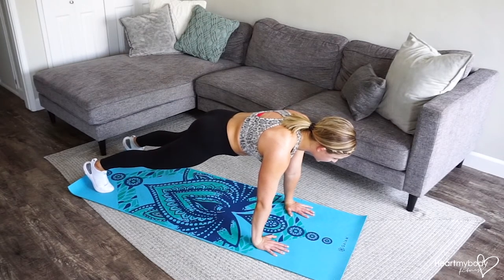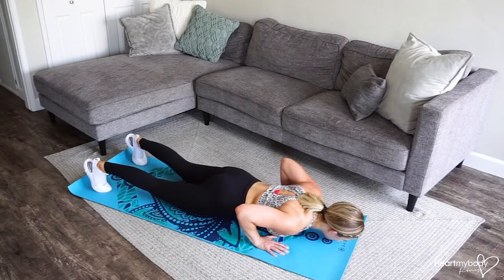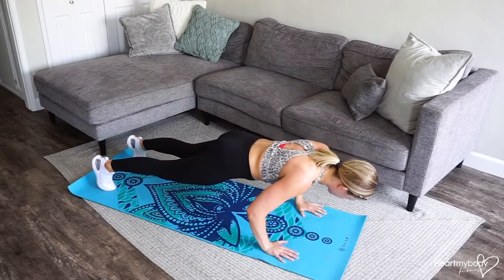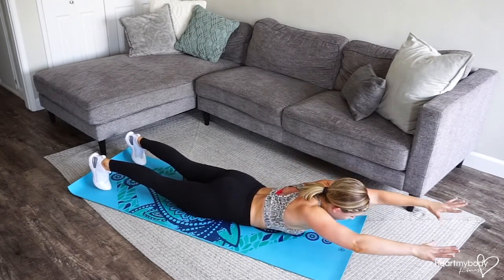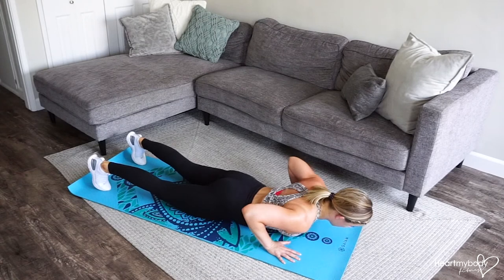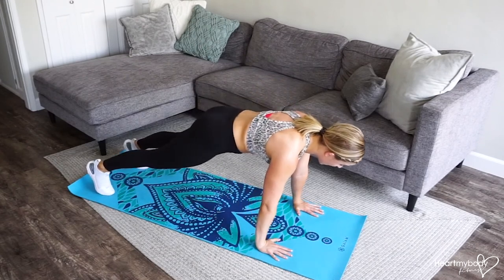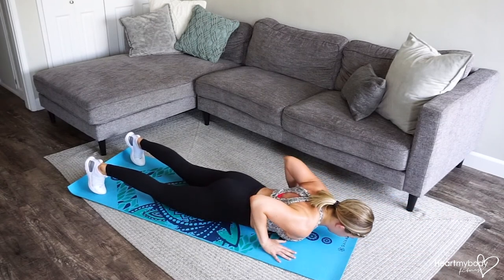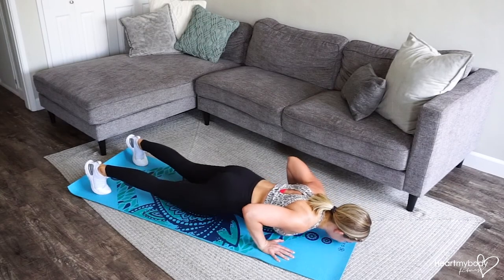How to do a Dead Stop Pushup with Superhero Pulldown